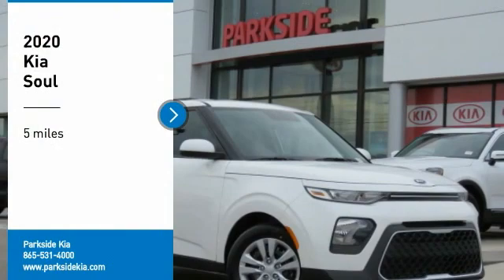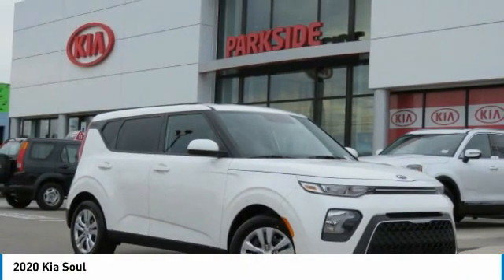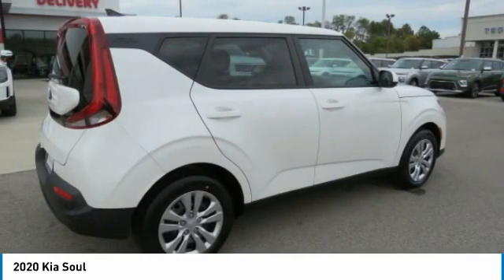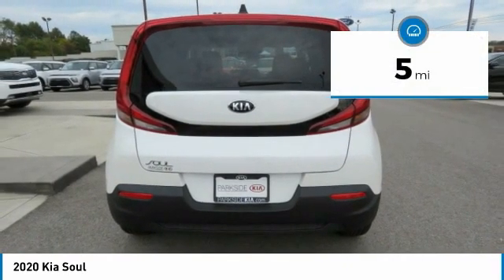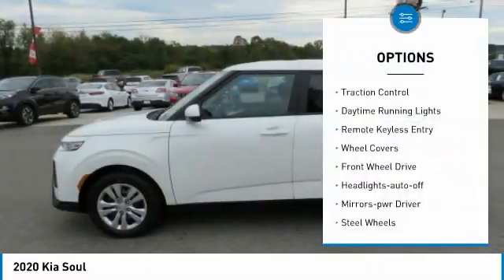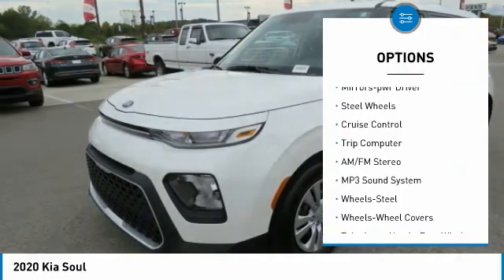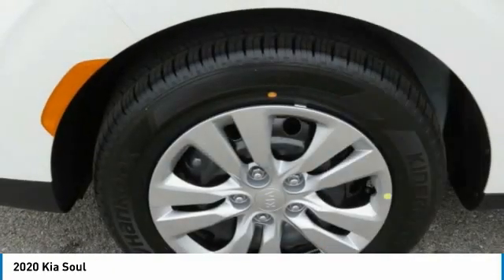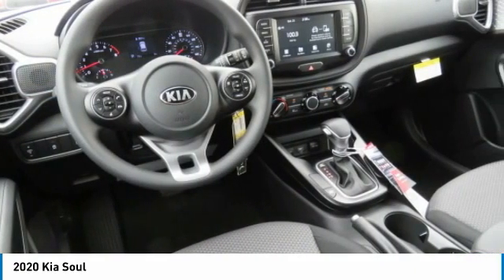2020 Kia Soul Knoxville TN L7736074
2020 Kia Soul

Parkside Kia
9929 Parkside Drive

No-Hassle Quotes include all available Kia rebates, Bonus Cash, and KMF incentives for qualified buyers. Price includes: $2000 - Kia Customer Cash. Exp. 06/01/2020 $400 - Military Program. Exp. 06/01/2020